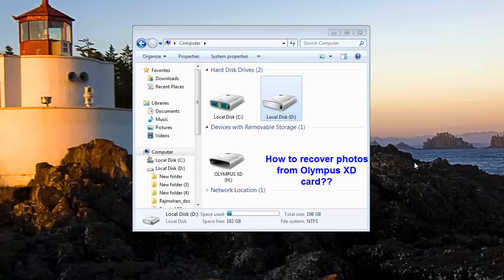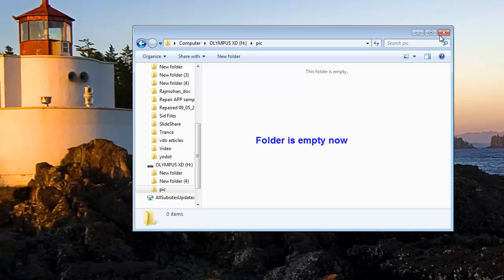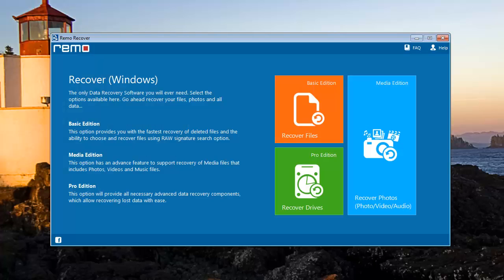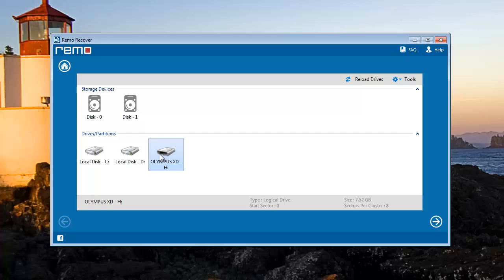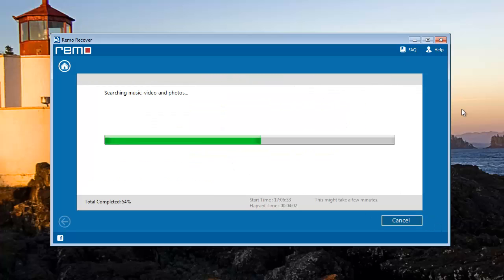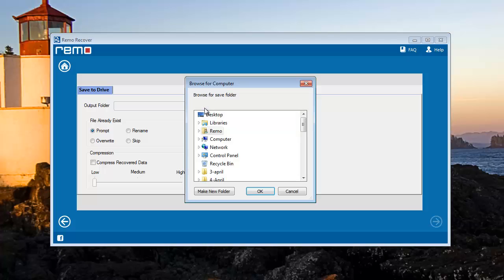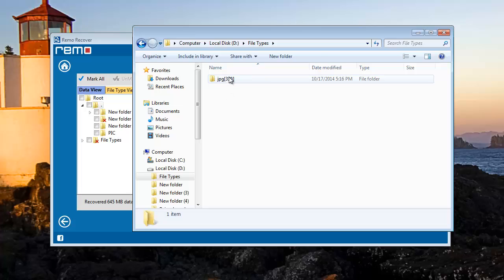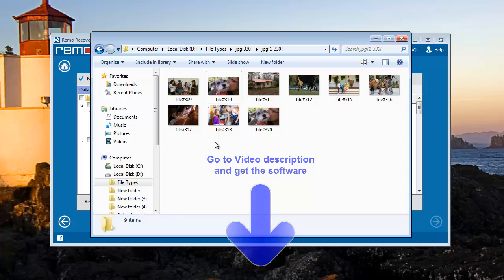How to Recover Pictures from Olympus XD Card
Olympus XD Card Picture Recovery

Today I will show you how to recover photos from Olympus XD card.

As you can see these are some of my pictures saved on my XD card.

For demo purpose first I am going to delete these photos and then recover them.

So you can see the photos are deleted now.

They are not present in recycle bin folder either.

Click the download button shown over here.

The software gets downloaded immediately.

Then install the software to run it on computer.

So this is the recovery application.

Select Recover Photos option since you’re looking to recover deleted photos.

Then select Recover Lost photos.

This is the list of all drives which are connected to the computer right now.

I will go for my XD card.

Select it and proceed next.

The next screen is for selecting any particular file type which you are looking for.

Here I will hit the Picture and Video option and select some of the required file types.

Then software scans the whole XD card and finds out all deleted photos.

These are all my recovered image files, listed over here.

I’ll select the files and proceed further.

Next it’s required to save recovered photos to any safe place.

So browse to a safe location on your computer and save the recovered photos.

I have selected my D drive to save recovered photos.

As soon as you click on next, software starts saving your files.
Immediately it takes you to the location where the files are saved.

And these are all my deleted image files which are restored now.

Isn’t this an amazing application to restore deleted or lost photos?

You can also give it a try. Avail the software from its webpage link, shared in video description.